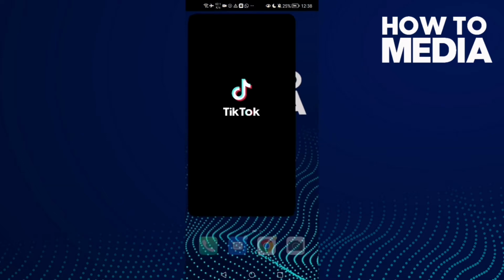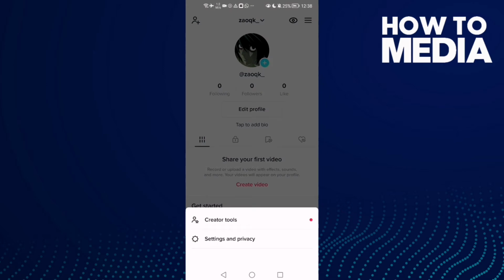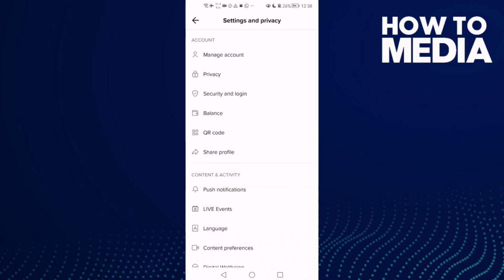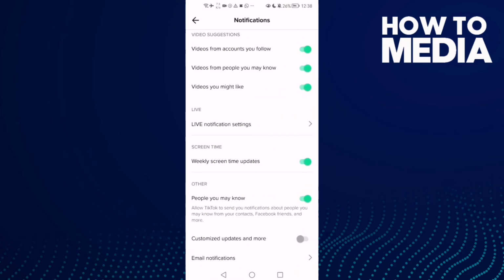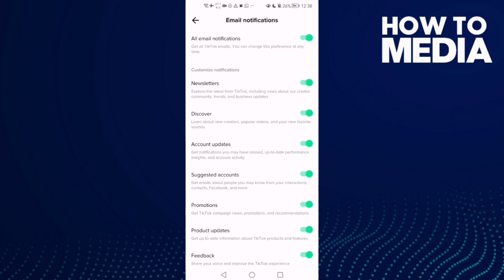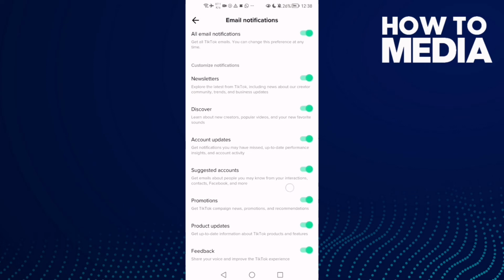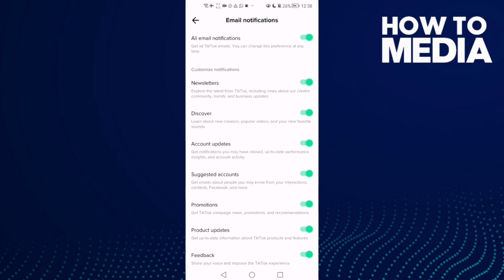How to Turn Off Email Account Updates Notifications on TikTok Mobile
in this video we discuss :